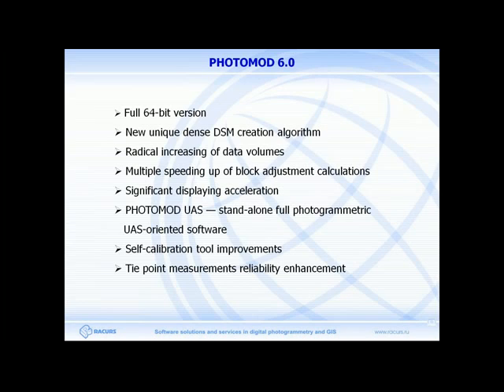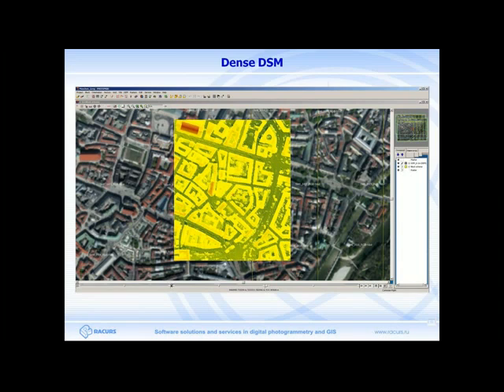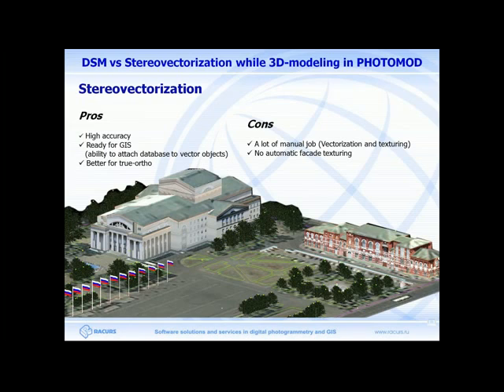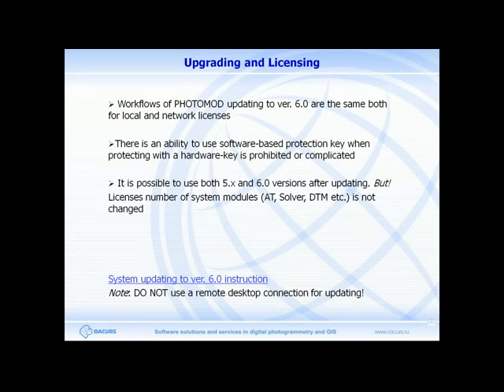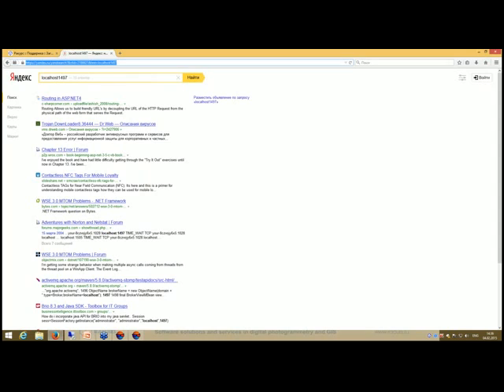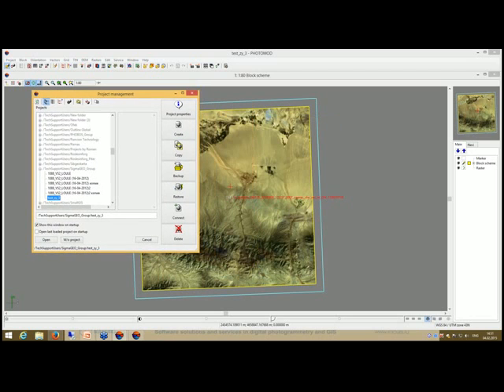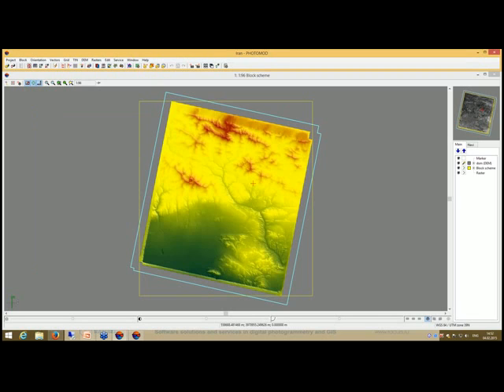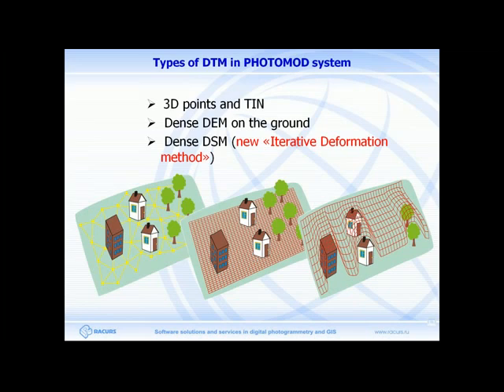2015.02.03. PHOTOMOD 6.0. Big data volumes and new functional capabilities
PHOTOMOD 6.0. Big data volumes and new functional capabilities